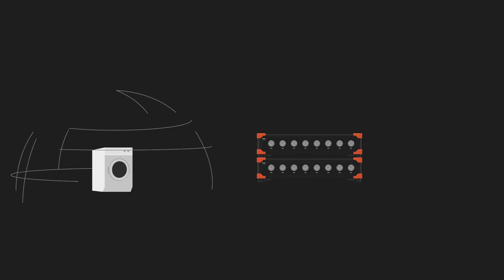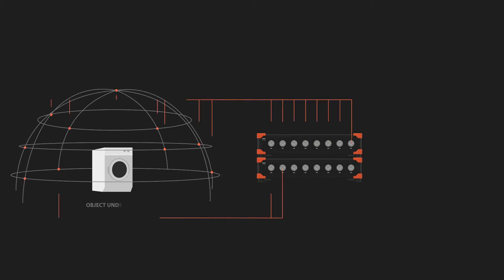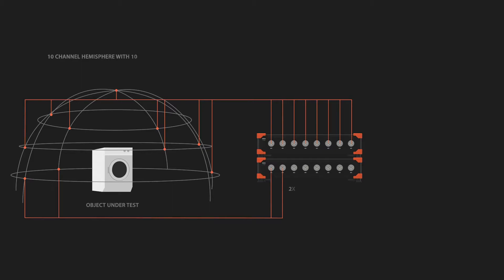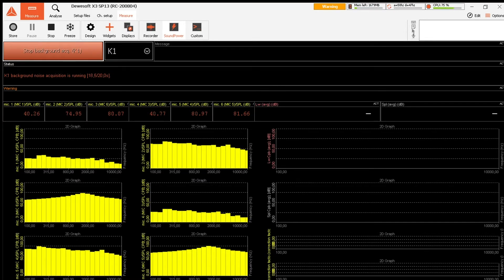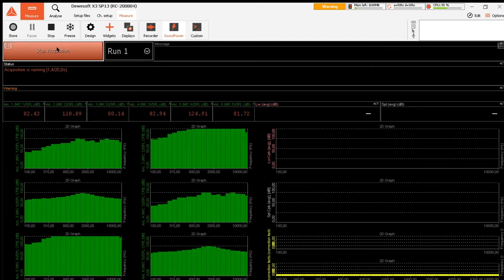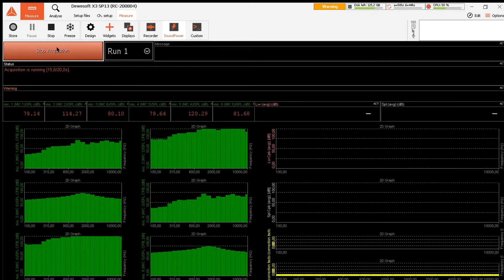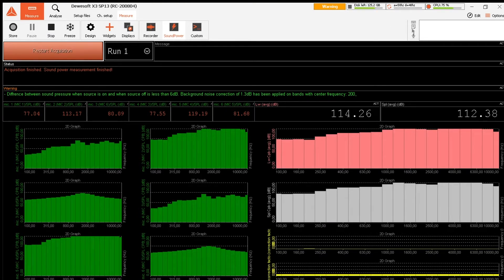Sound Power Measurement with Dewesoft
Dewesoft sound power measurement solution merges the best of both worlds: widely established sound power measurements with familiar, distinctive user interface and industry unmatched adaptability. Rate and compare different noise sources with ease and exactness while simultaneously monitor any number of additional parameters.

Sound Power Measurement Overview and Supported Standards.
Sound power is a characteristic of a sound source and it does not depend on the distance from the source. Therefore, sound power is the only practical way of comparing different sound sources.

The sound power procedure is described with standards. They define types of noise and noise sources, test environment, measurement uncertainty, criteria for background noise, criteria for air temperature and humidity, instrumentation equipment, the position of microphones.

ISO 3741 - specifies precision methods for determining the sound power level of a noise source from sound pressure levels measured in a reverberation test room
ISO 3744/639x - specifies methods for determining the sound power level or sound energy level of a noise source from sound pressure levels measured on a surface enveloping the noise source
ISO 3745 - specifies various methods for determining the sound power levels and sound energy levels of noise sources including machinery, equipment, and their sub-assemblies